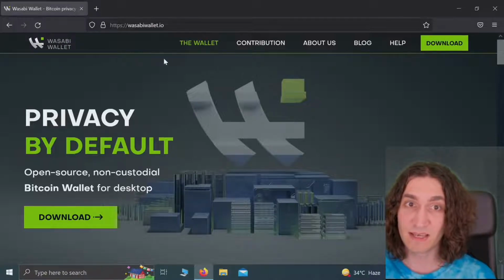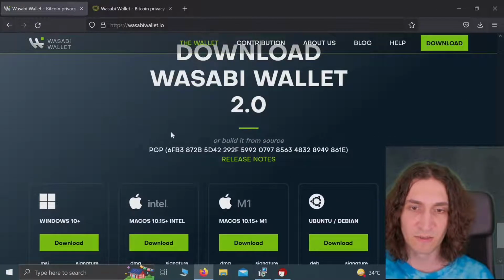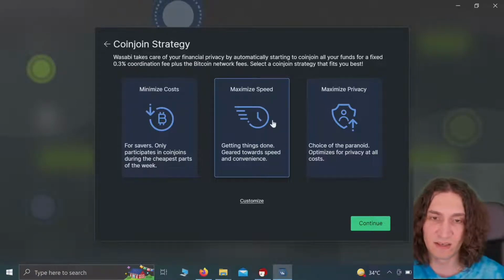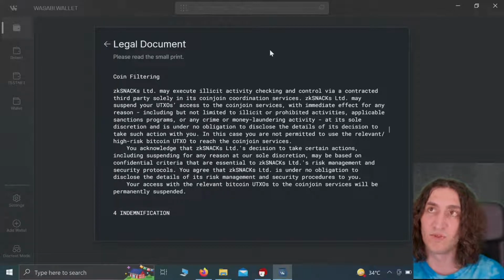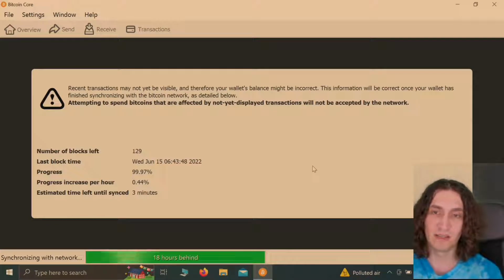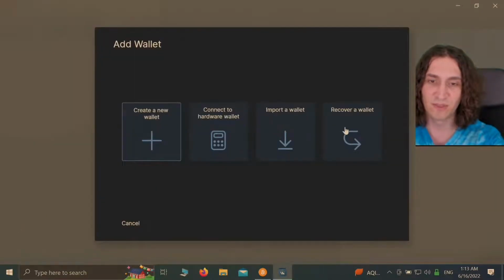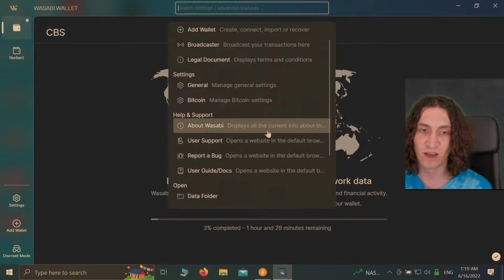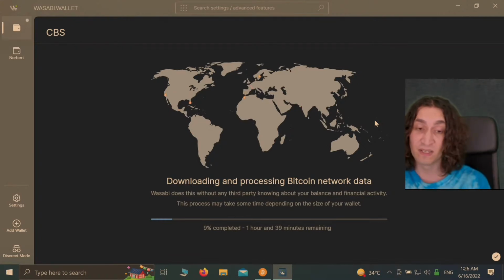Cool Bitcoin S^*t, Ep. 3: Wasabi 2.0 on Main Net! – Part 1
After being in development for longer than 2 and a half years, the 2.0 version of Wasabi wallet launched today. In this video, we'll run through the features and try to join the first CoinJoin round.